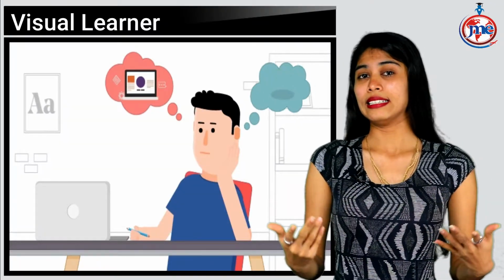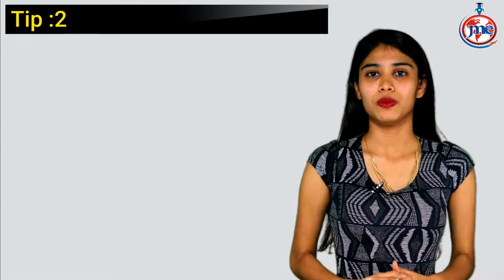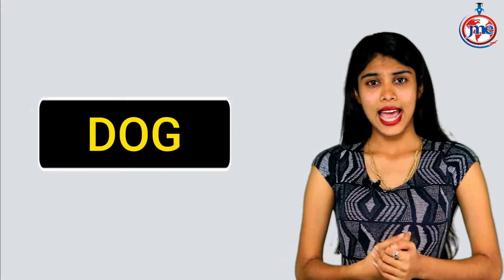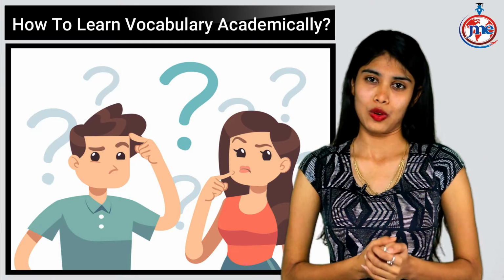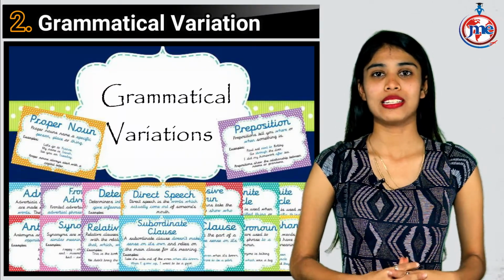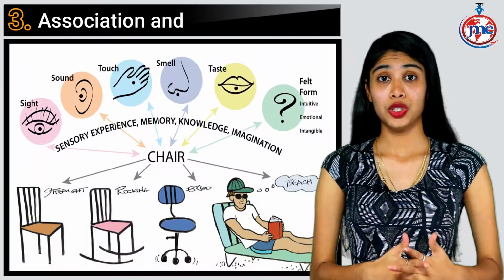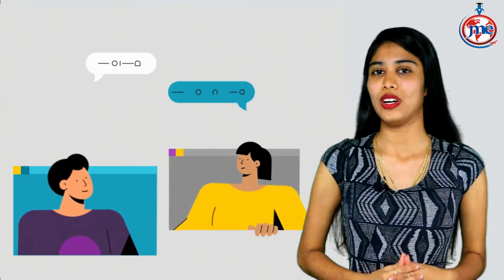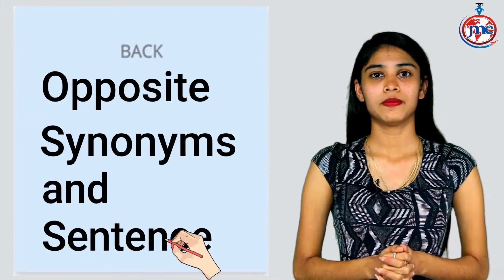🆕ielts Preparation In Nadiad ▶ Ielts Vocabulary For Band 7 Urgent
This video is showing ielts preparation in nadiad valuable information but also try to cover the following subject:
-ielts vocabulary for band 7
-vocavulary for ielts speaking
-review ielts in nadiad

 something i observed when i was looking for details on ielts preparation in nadiad was the absence of appropriate info.
Ielts preparation in nadiad nevertheless is an subject that i know something about. This video for that reason should matter and of interest to you.
Follow our videos regarding ielts preparation in nadiad as well as various other comparable subjects on

Have i answered all of your questions about ielts preparation in nadiad?
People who searched for ielts vocabulary for band 7 also searched for vocavulary for ielts speaking.